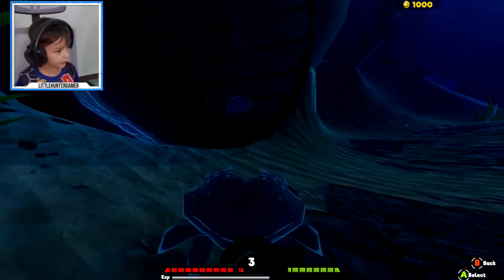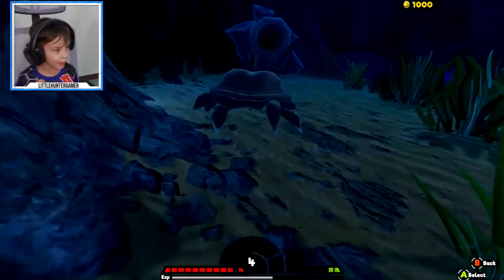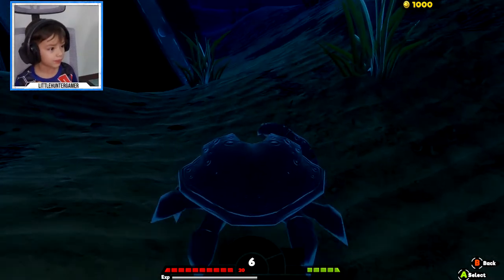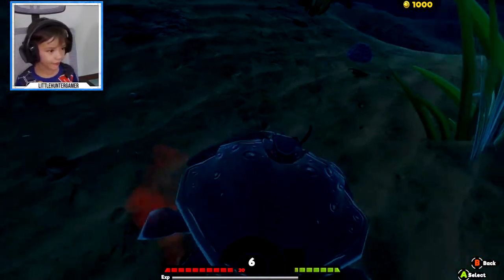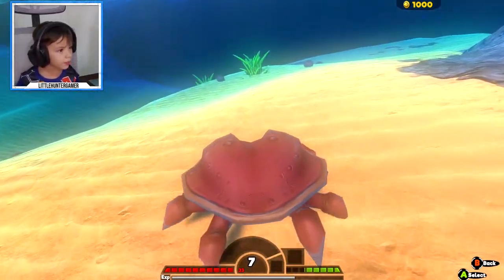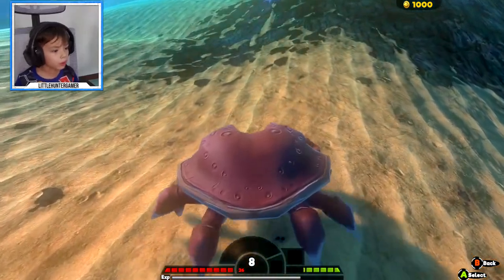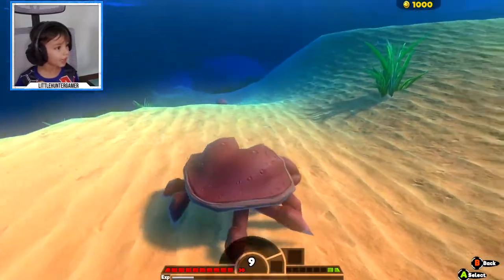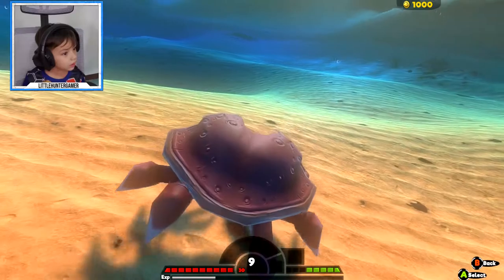HOW TO UNLOCK King Crab Achievement - Crab [LVL 10] - Feed and Grow Fish - Ep18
Gameplay of Hunter playing Crab to level 10 for the King Crab Achievement in Feed and Grow Fish.

This is a survival/simulator game that the player must eat other fish in order to grow and take on larger predators such as sharks and even a Megaladon.

Game Description from their site:
Hunt other fish and sea creatures, feed and grow into larger beasts! Feed and Grow: Fish is an animal survival simulator in an amazing sea world. Start as Bibos or Raptor and straight away you are ready to dive in to the mesmerizing world of Feed and Grow.